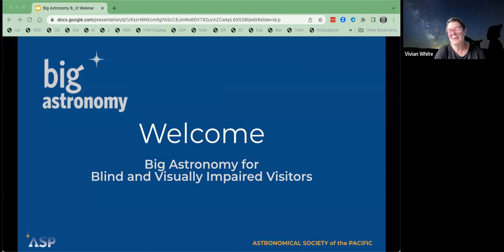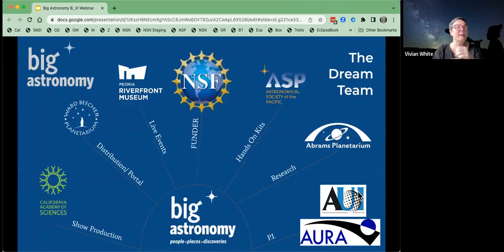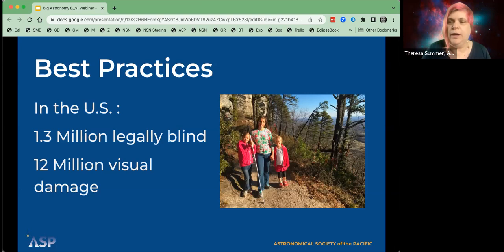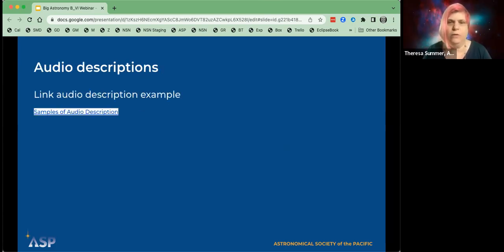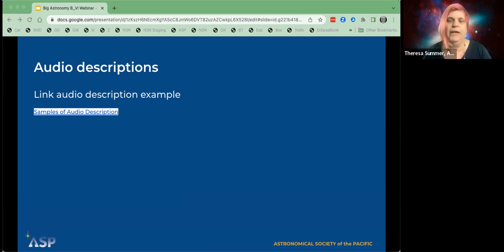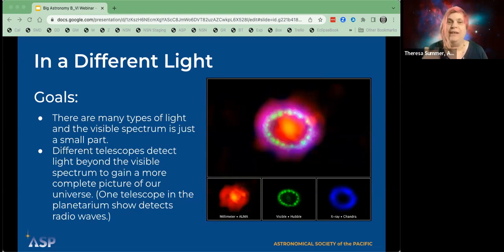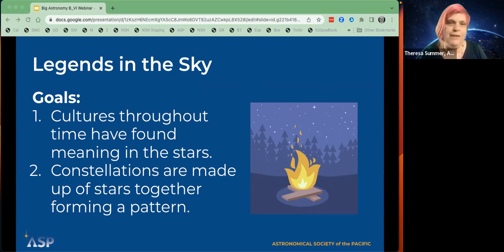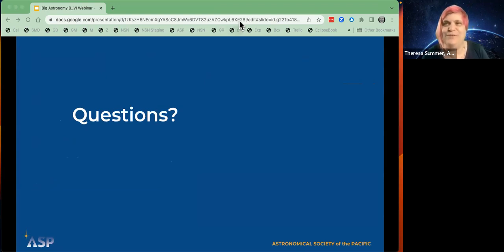Welcoming Blind and Low Vision Visitors with the New Accessible Big Astronomy Kit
Join us to hear best practices for working with Blind and Low Vision Visitors in museums and discover three new resources for sharing Big Astronomy concepts like light pollution, cultural astronomy, and how different types of light help astronomers uncover the secrets of the Universe - far beyond what any eyes can see.